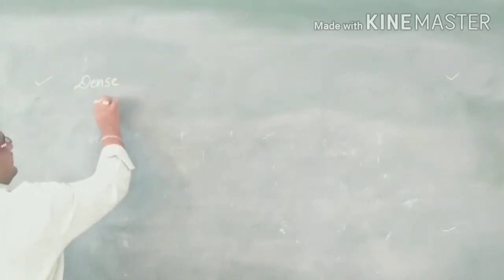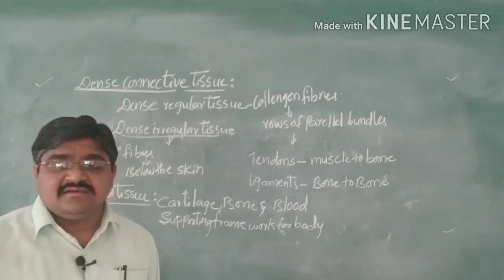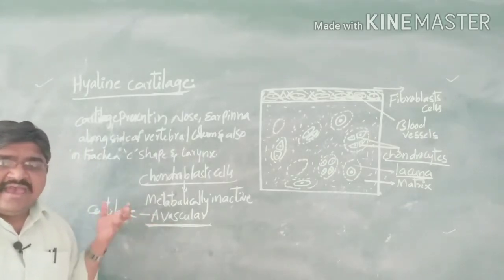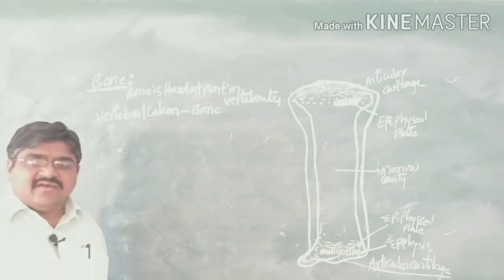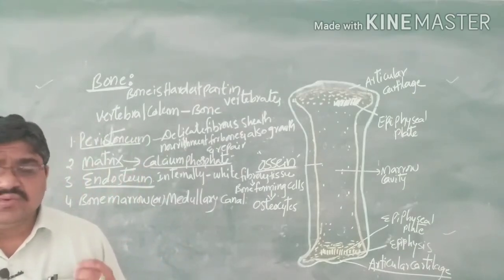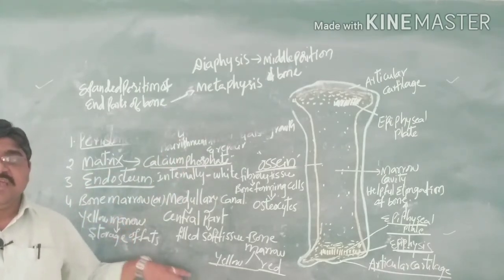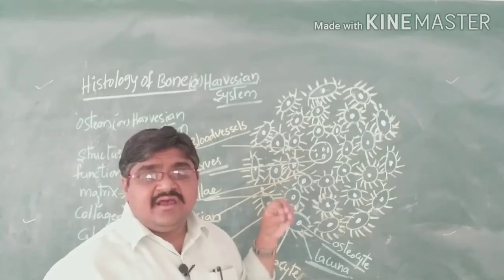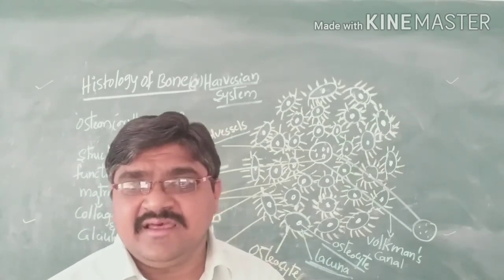CARTILAGE AND BONE